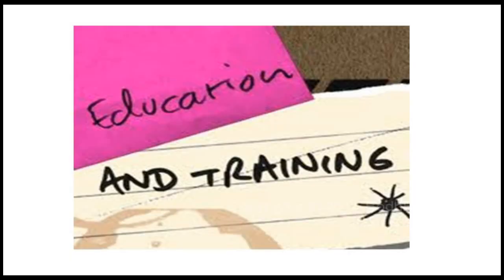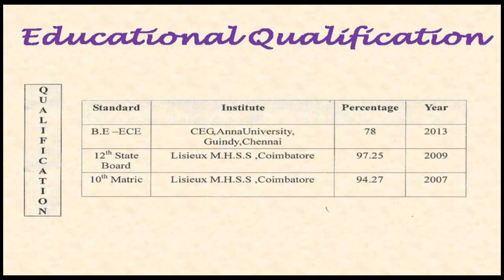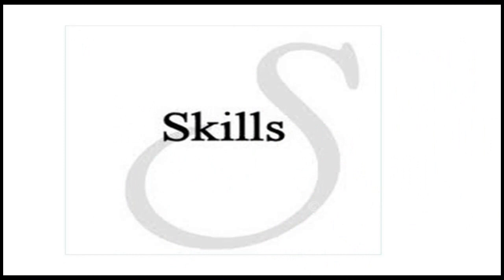Resume Building Crash Course: Finer Points of Resume Writing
I’m gonna be honest. I’ve never really liked writing my Resume. I have to worry about grammar, font, structure and then it comes down to listing down all of my achievements and it hurts to find out that there aren’t that many! But achievements or no achievements, we need a job right?! Because apart from the money it gets you…, having a job in the early stages of your career makes you a professional. It makes you disciplined. And both of these combined take you closer to wealth, health and even love! And the first step to all of it, is to write a resume! know writing a resume might sound complicated, but hey, that’s what I am here for. So it doesn’t matter if you are a fresher or an experienced professional or a homemaker wanting a part-time job, by the end of this video, you’d be surprised at how easy it is to write a resume that will get you an interview call!